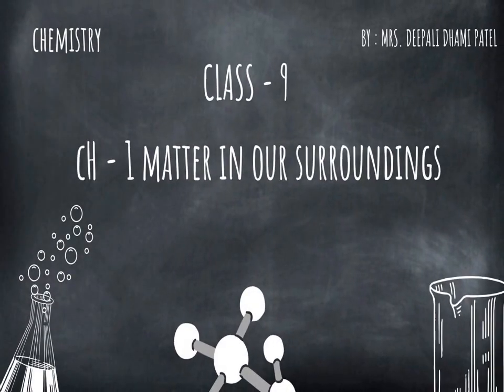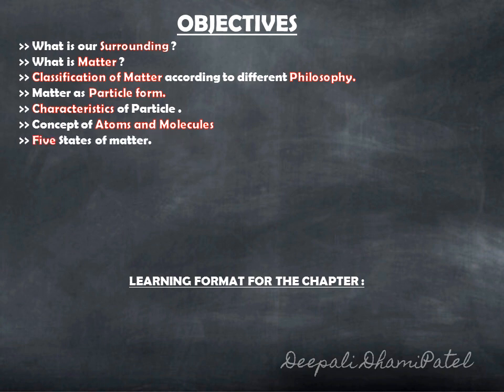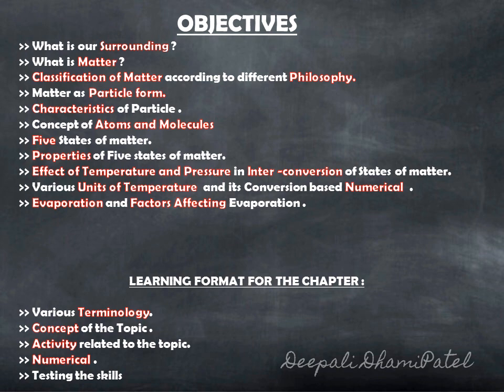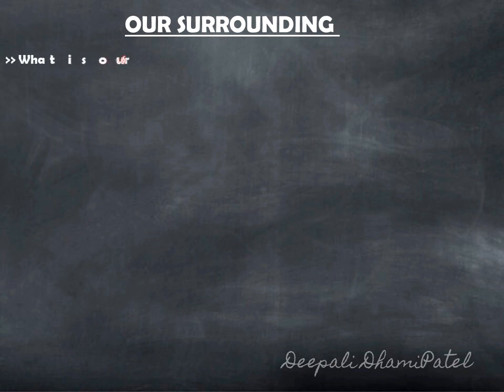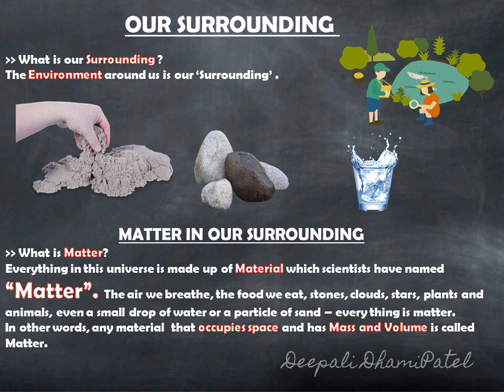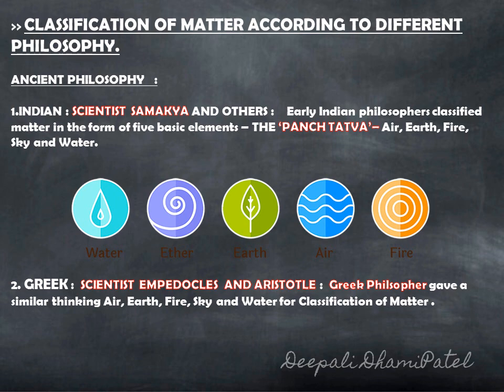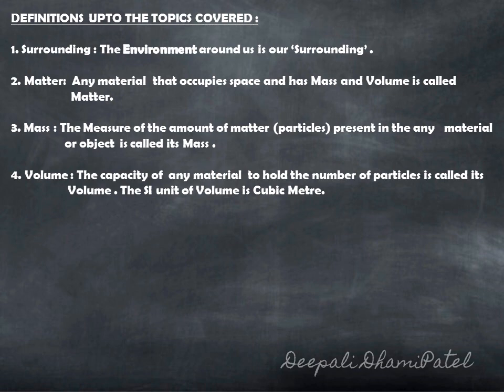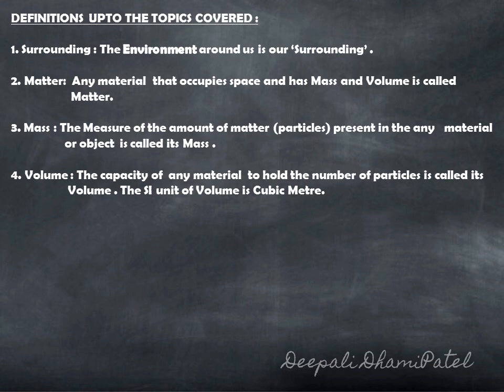CLASS 9 - CH - 1 MATTER IN OUR SURROUNDINGS : PART 1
An Explanatory Video On Class : 9 Matter In Our Surroundings, PART -1